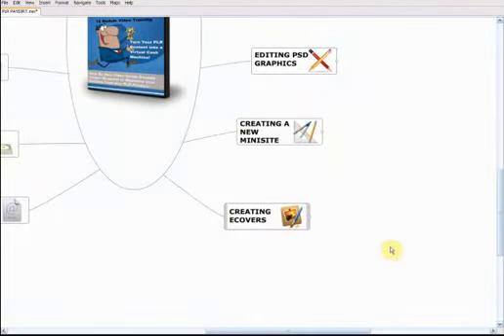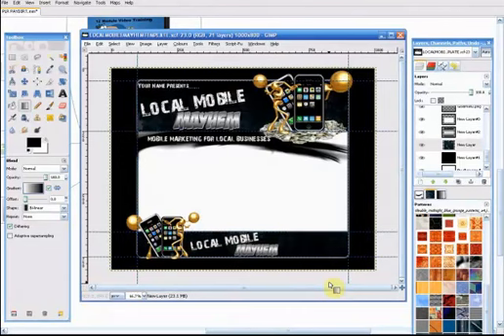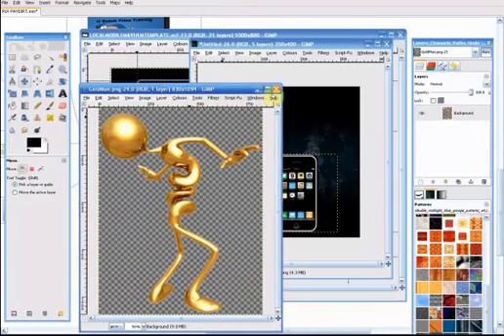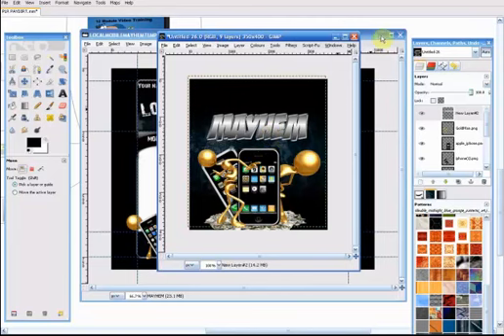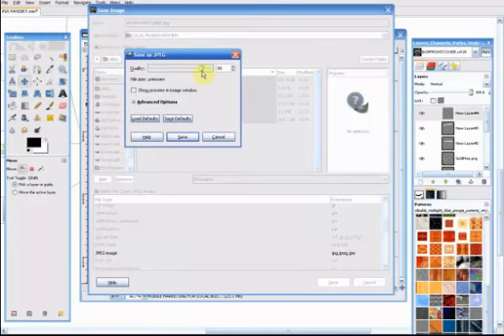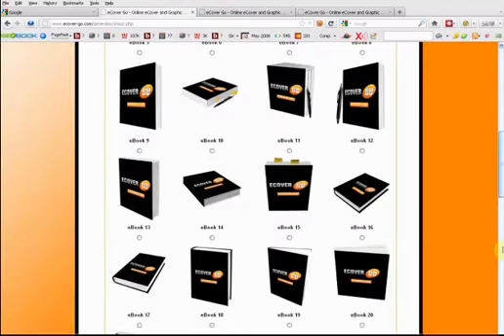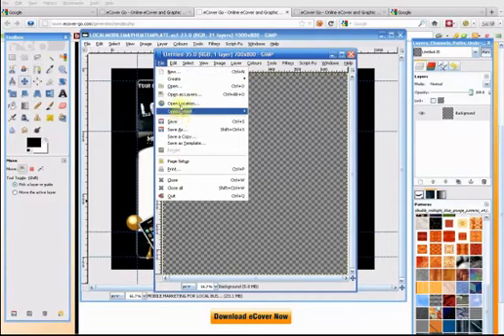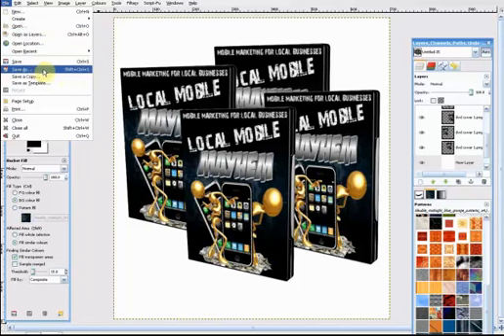Private Label Training VIDEO 06 Creating E-covers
Regardless of what niche you are working in when it comes to making information products you need a graphical representation of your product. That’s where Creating E-Covers come in handy.

Private Label Training is free when you get your resell rights and re-branding rights products from our SOURCE: